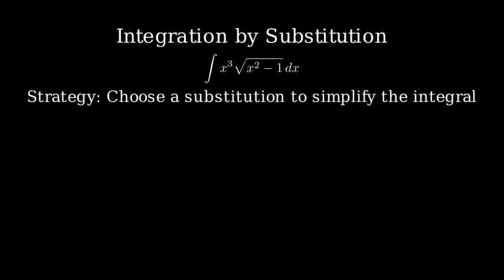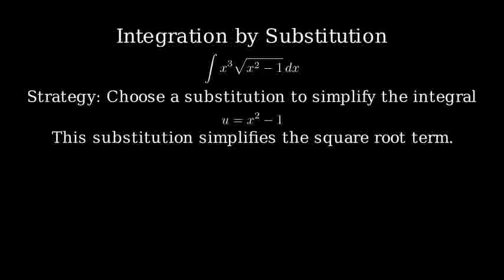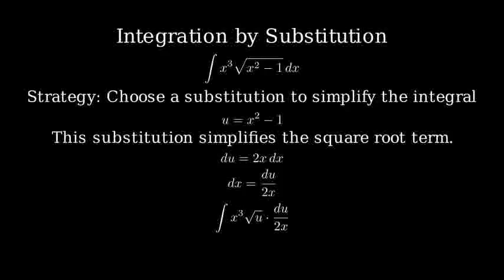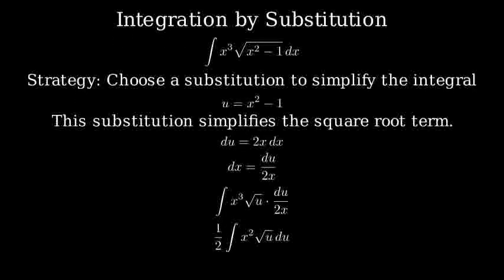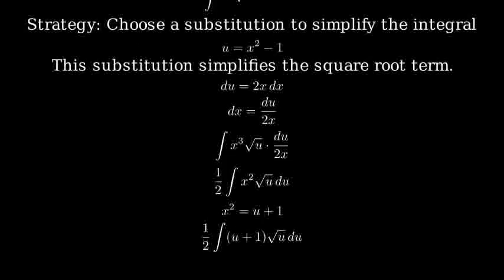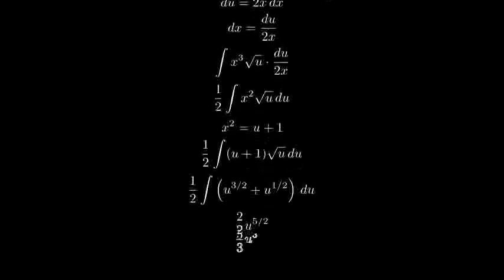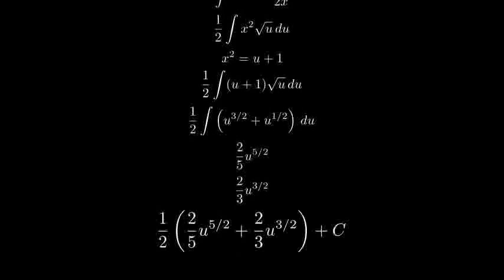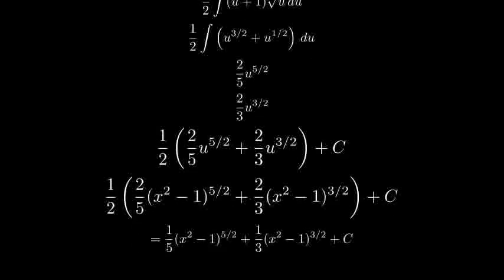Integral of (x^3)*sqrt(x^2-1) (substitution)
To evaluate ∫x³√(x² - 1) dx:

1. Let u = x² - 1. Then:
   du = 2x dx, or (1/2) du = x dx.

2. Rewrite x³ in terms of u:
   x³ = x * x² = x * (u + 1).

3. Substitute into the integral:
   ∫x³√(x² - 1) dx = ∫x(u + 1)√u dx.

   Using (1/2) du = x dx, this becomes:
   (1/2) ∫(u + 1)√u du.

4. Expand the integrand:
   (1/2) ∫(u√u + √u) du = (1/2) ∫(u^(3/2) + u^(1/2)) du.

5. Integrate term by term:
   - ∫u^(3/2) du = (2/5)u^(5/2),
   - ∫u^(1/2) du = (2/3)u^(3/2).

   The integral becomes:
   (1/2) [(2/5)u^(5/2) + (2/3)u^(3/2)].

6. Simplify:
   (1/5)u^(5/2) + (1/3)u^(3/2).

7. Substitute back u = x² - 1:
   (1/5)(x² - 1)^(5/2) + (1/3)(x² - 1)^(3/2).

Final Answer:
   ∫x³√(x² - 1) dx = (1/5)(x² - 1)^(5/2) + (1/3)(x² - 1)^(3/2) + C.